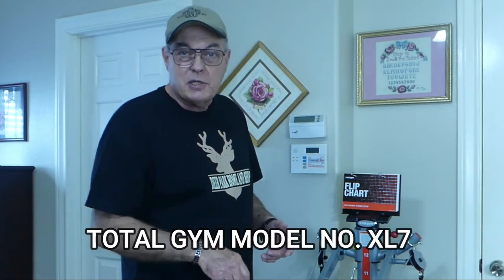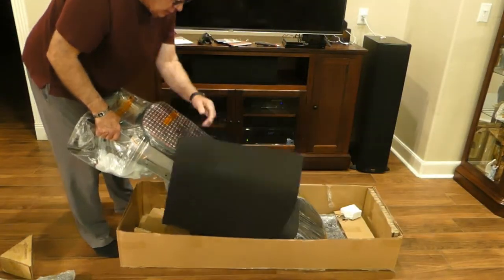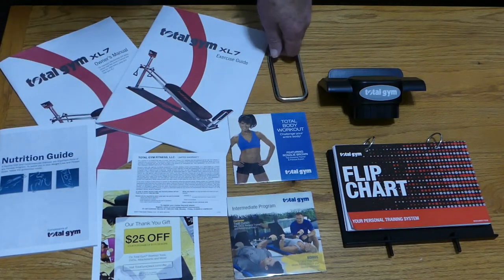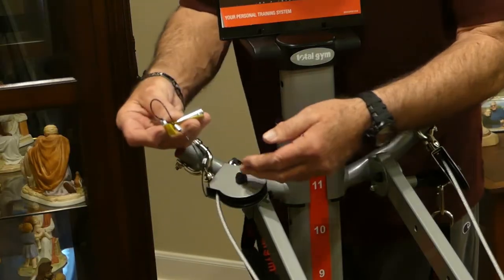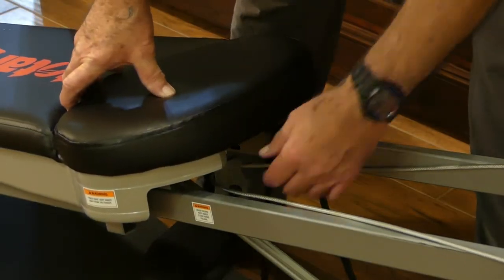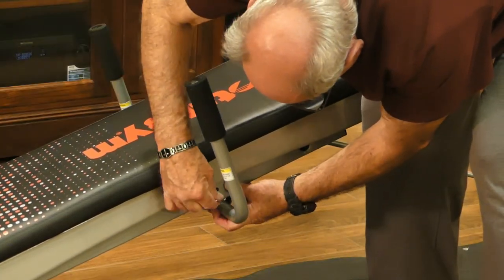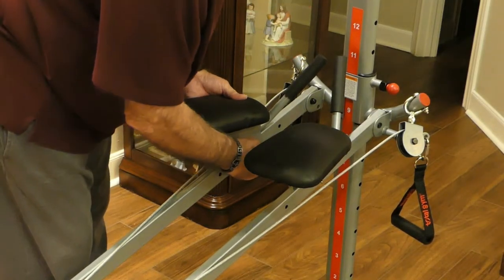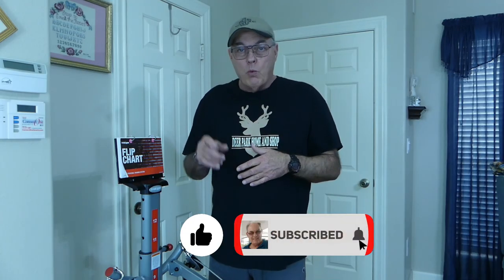Total Gym Setup and Assembly - Better Than Your Owner's Manual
The Total Gym XL7 comes with a floor mat, a squat stand, and five additional attachments.  We'll do an unboxing so that you can see all the accessories, and we'll show how to set it up and take it down.  Also how to install the attachments, where they go, and what they do.

See it on Amazon

(Note:  The 20" ties mentioned in the video was meant as a minimum length.  These ties should be adequate for most chairs.  You will simply cut off the extra length.)